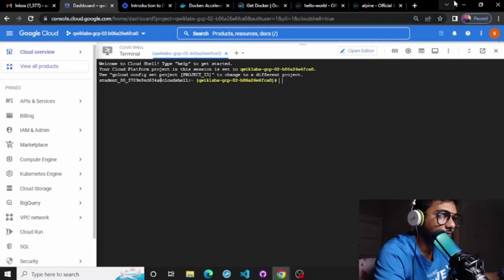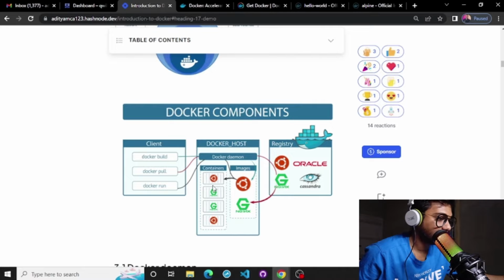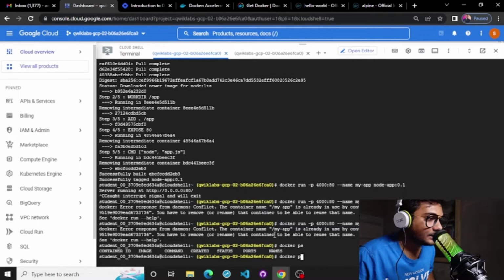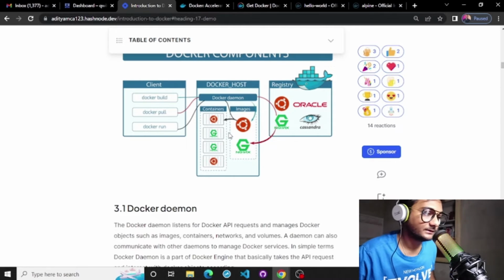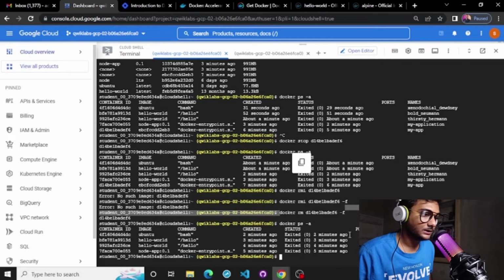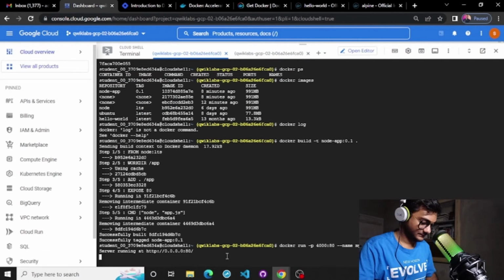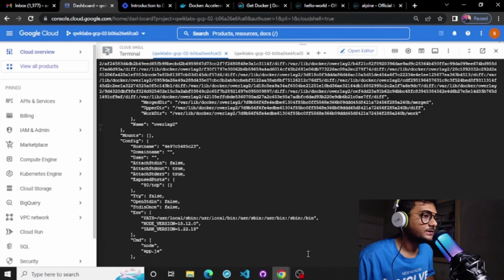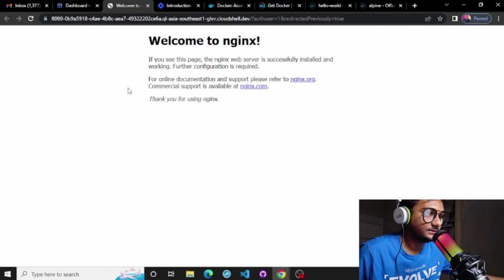Untitled video Made with Clipchamp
In this video i not going to learn about Docker here i am just deploy my docker file and my application for my Docker blog. And also some commands how to kill the server and restart again, port forwarding concepts etc.  All the description are mention below. Please check out the blog and the demo.